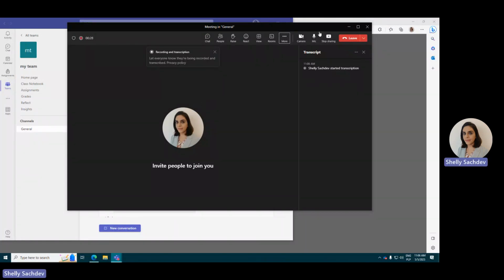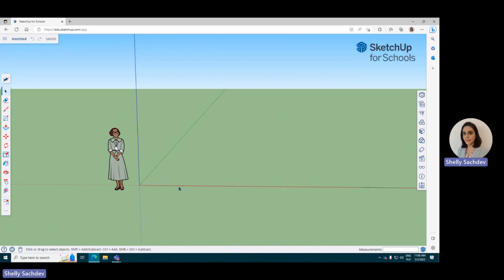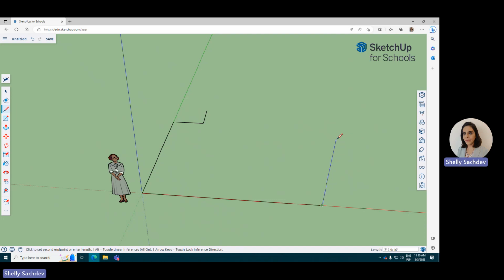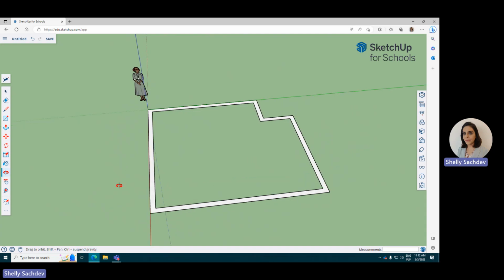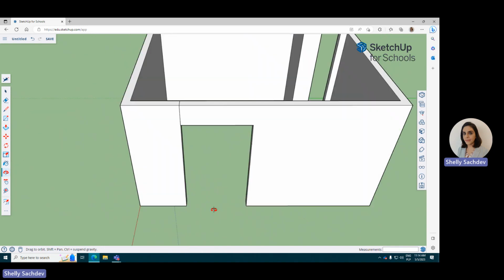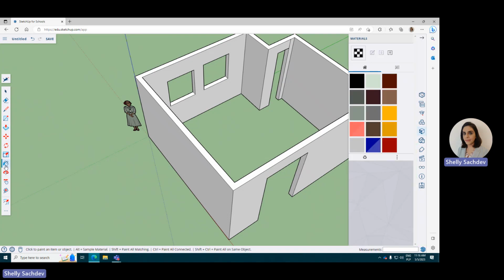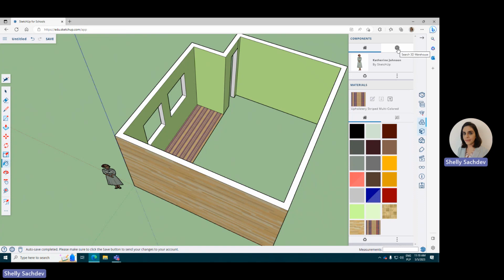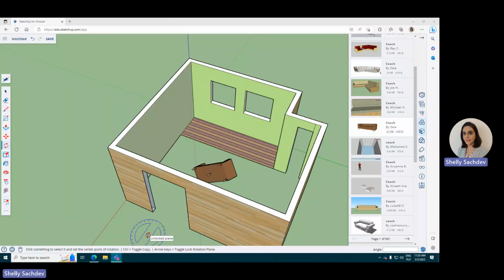Introduction to Sketchup